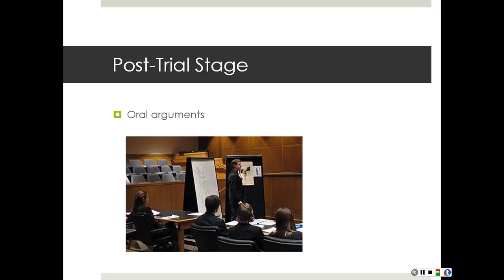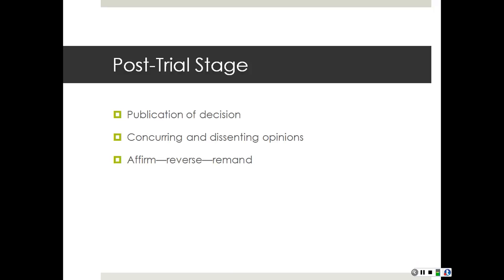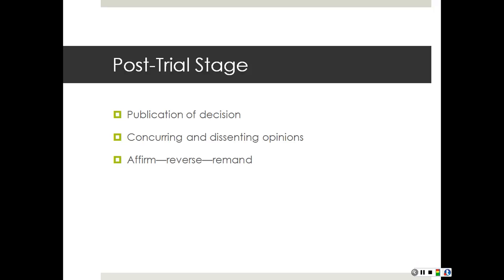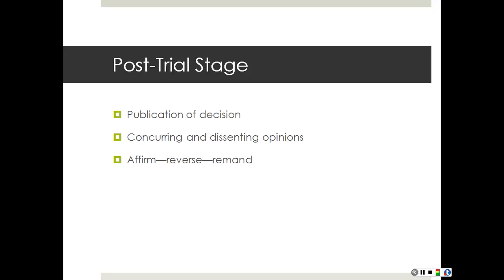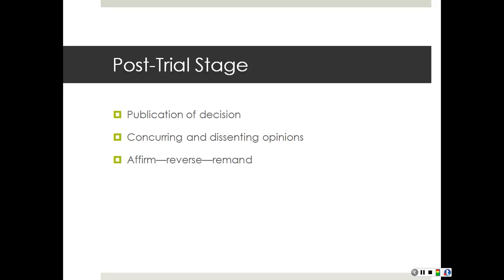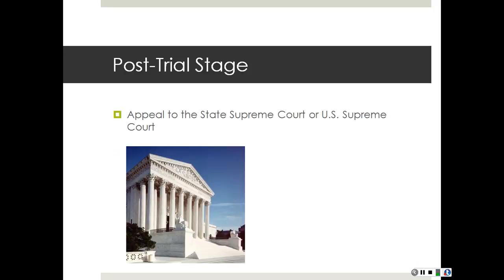Post Trial Stage